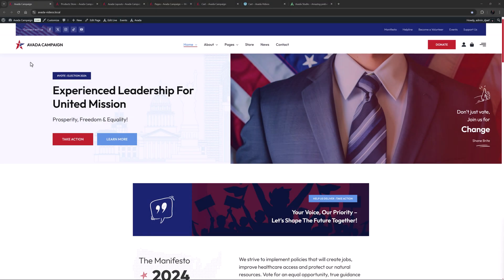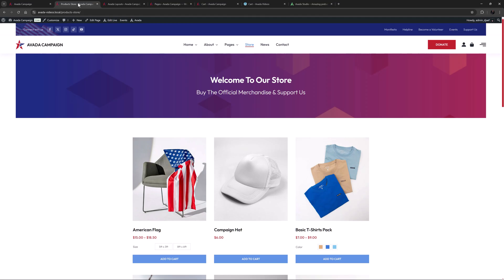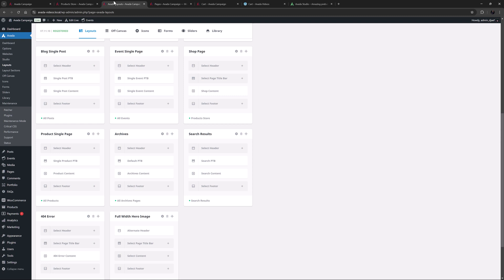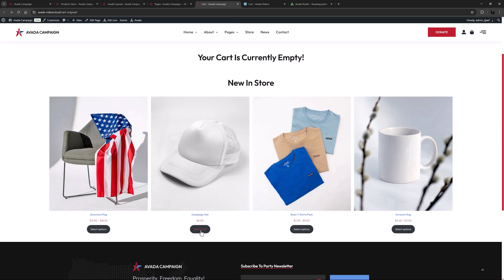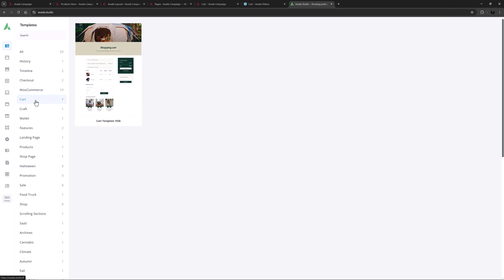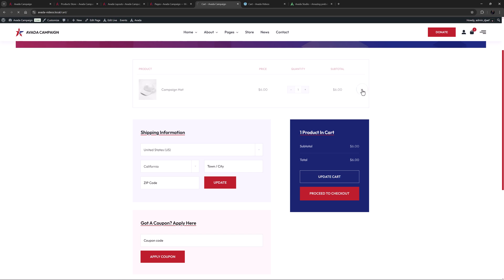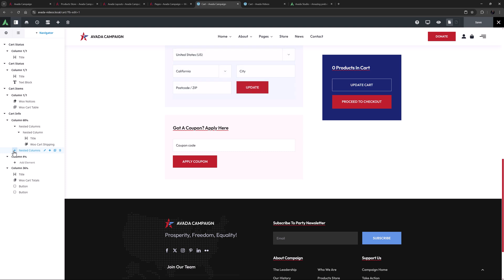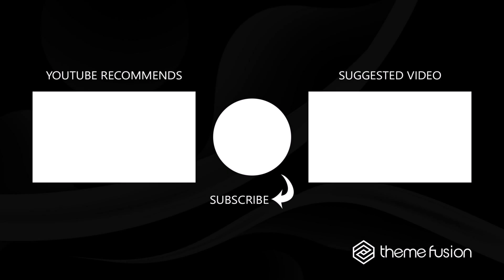How to Create a Custom Cart With Avada & Woocommerce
This video tutorial explains creating a custom WooCommerce cart page using the Avada WooCommerce Builder. While WooCommerce automatically creates functional but limited cart and checkout pages, Avada allows users to build fully customized versions with its flexible Builder and Design Elements. The video also demonstrates four ways to achieve a custom cart: using the Avada Setup Wizard, importing from Avada Studio, building from scratch, or customizing an imported pre-built cart page.

Lastly, the video emphasizes the design and layout improvements possible with Avada, offering more control and personalization over the cart's appearance and functionality.